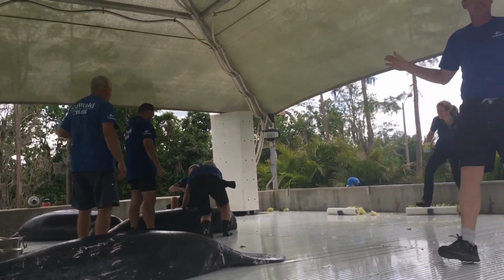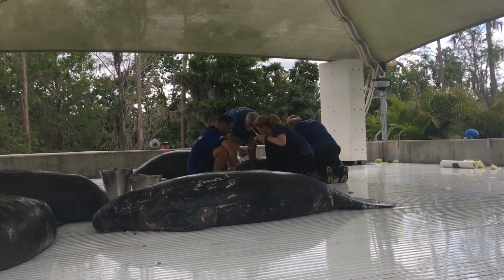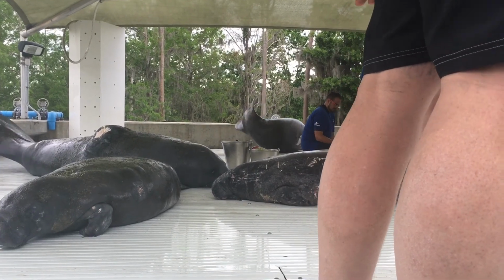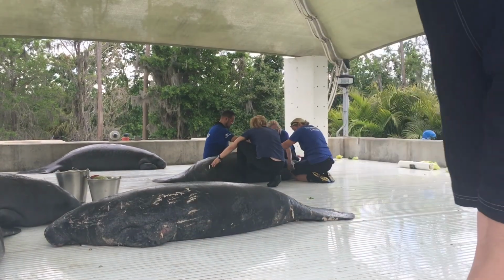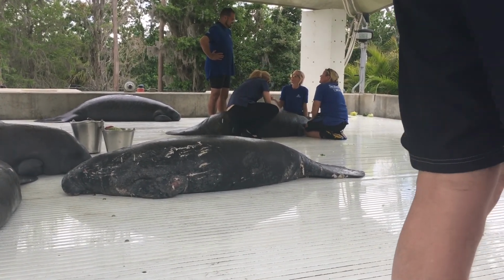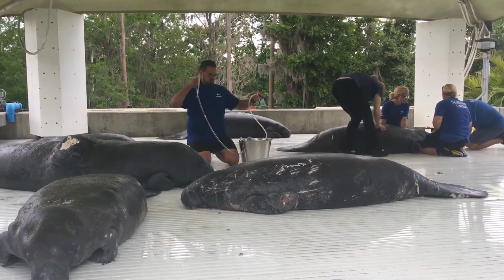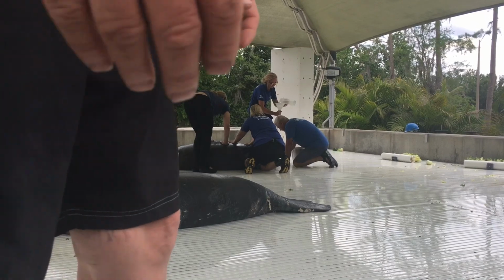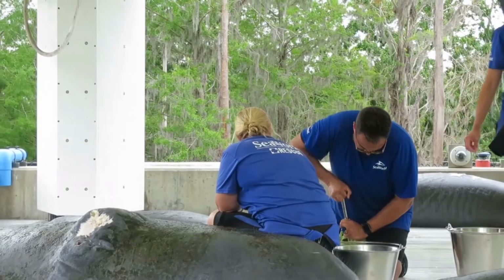Rescued Manatee: Manatee Given Medication & Q&A With Jon Peterson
SeaWorld rescued a manatee today, April 2nd 2018, from Monroe Harbour Marina in Sanford! This is SeaWorld’s 25th manatee rescue of 2018. The manatee was rescued after officials noticed the manatee was having lung issues. You can see Dr. Lara Croft administering medication. Jon Peterson also a part of SeaWorld’s rescue team was out answering people’s questions.